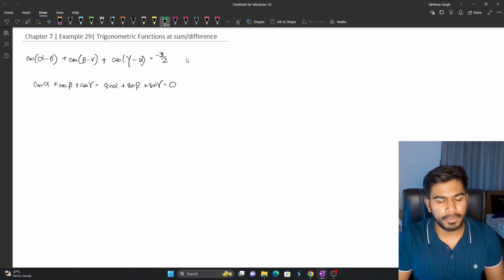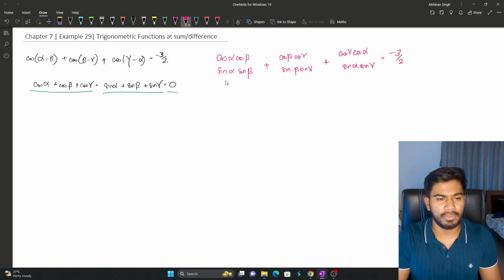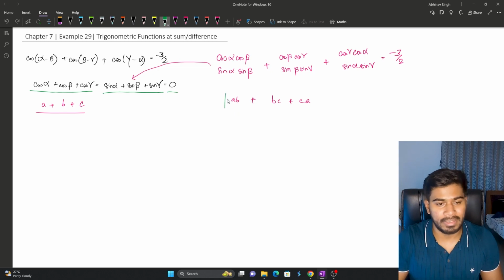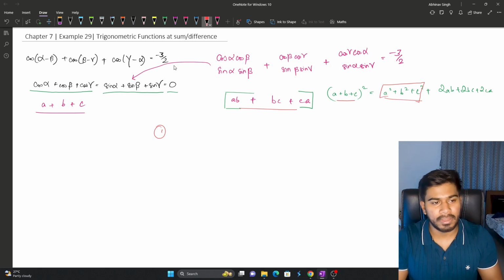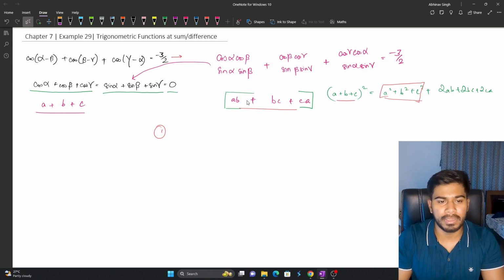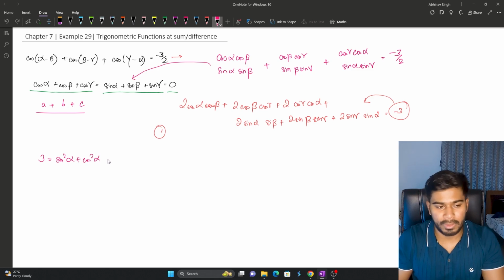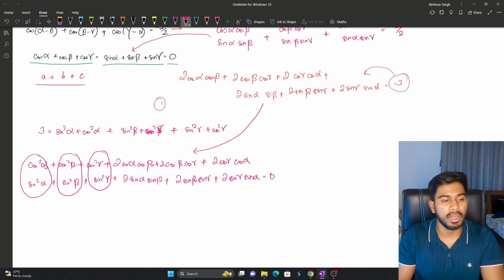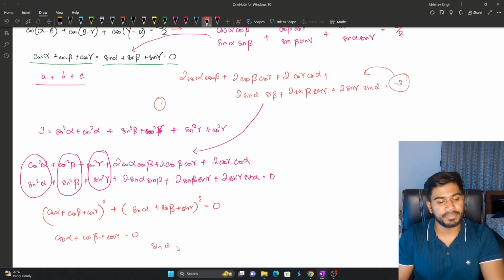Sum/diff of angles | Example 29 | Chapter 7 | Trigonometric Functions at Sum and Diff of Angles